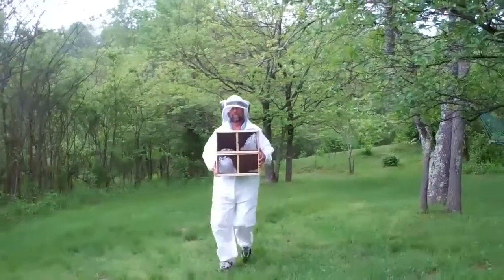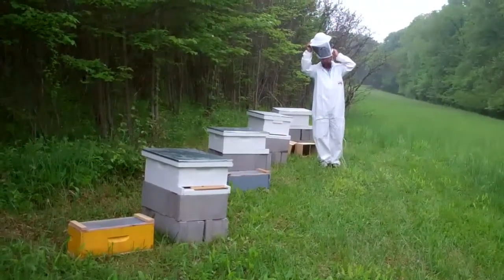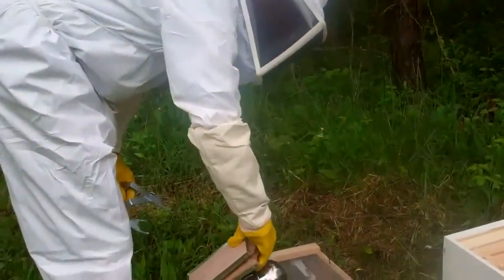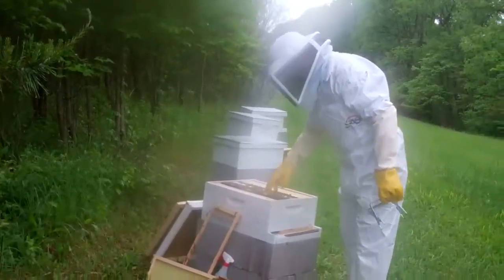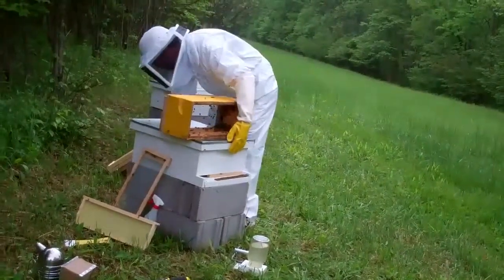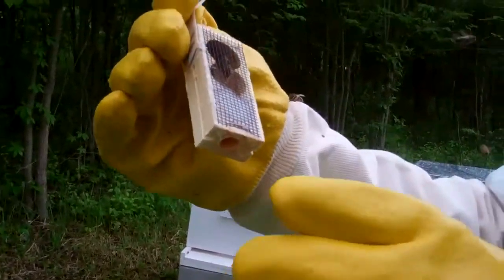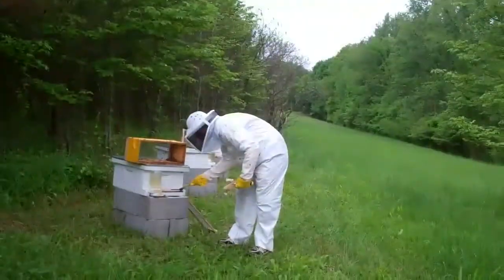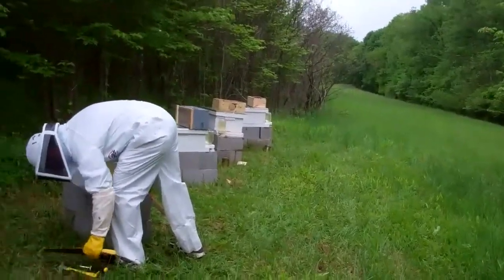New Bees at the Inn + Spa at Cedar Falls in Hocking Hills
Our newest adventure is beekeeping.  Innkeepers Terry and Ellen think it's a perfect addition to our grounds.  Terry attended several classes with the Athens County Beekeepers Association and continues to read all he can about honey bees.  He picked up his bees on May 15 and transported them to their new home.  Located on the Inns property, on a path of its own, not too far from the hammocks, the bees are already thriving.  Terry suits up daily to make sure they have plenty of "sugar water" and have adapted well to their new surroundings.  Soon, we will add more boxes so they keep making honey combs.  Next spring we will begin harvesting the honey.  Plans are already underway with uses for the honey.  Chef Anthony is creating new recipes for the restaurant and Randy, Spa Manager, is creating a new facial product.  And, of course, we will sell the honey in the gift shop.  Terry is having lots of fun!  Can't you hear the BUZZ!